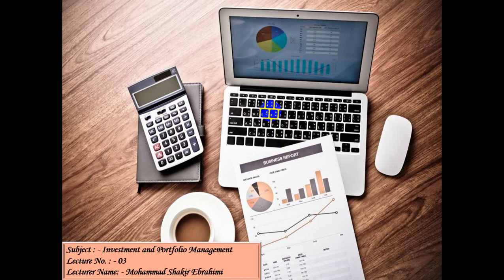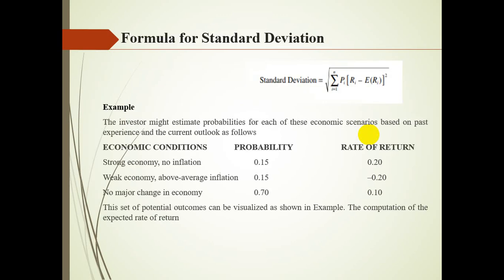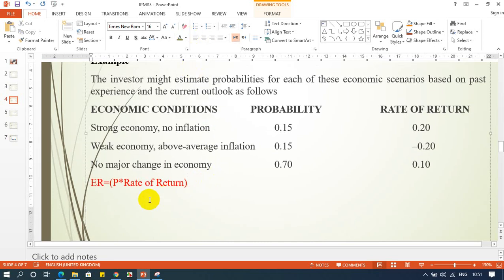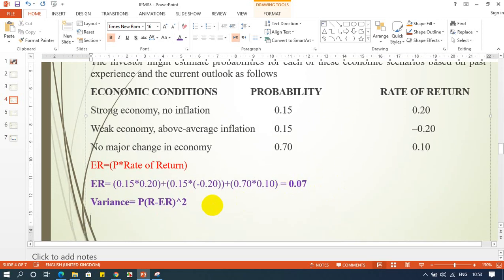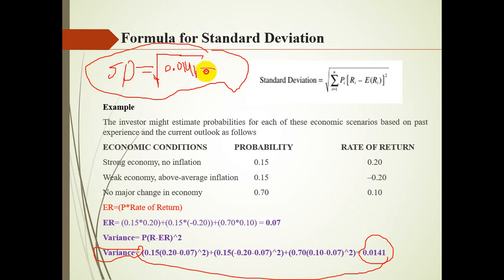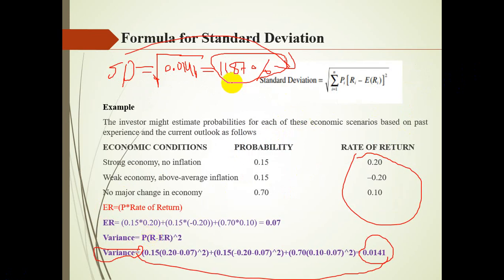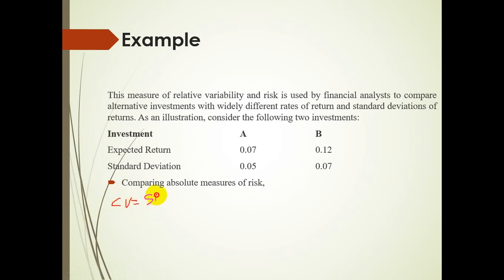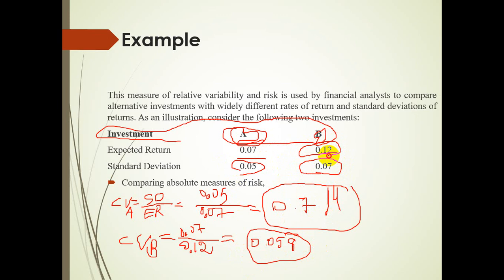Investment and Portfolio Management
Investment and Portfolio Management lecture Number Three